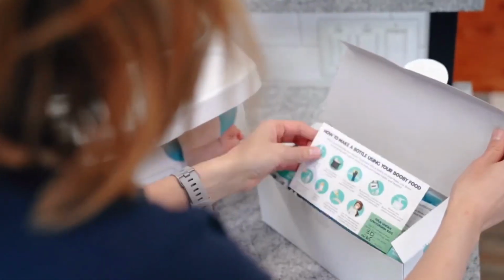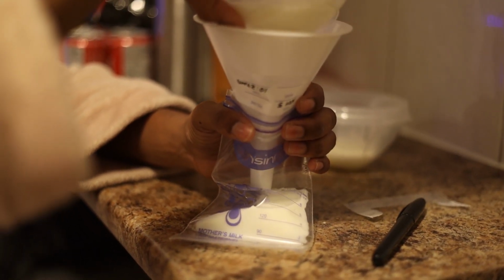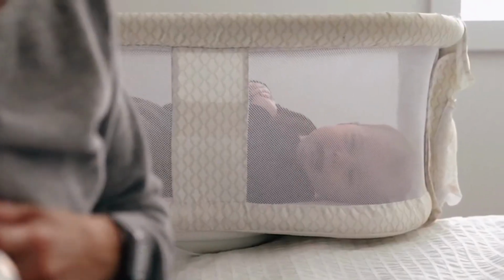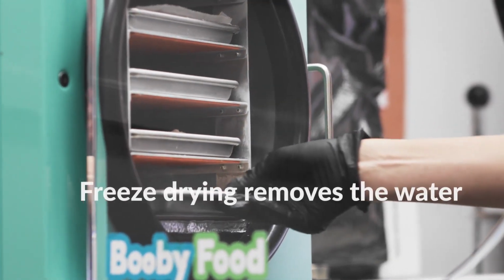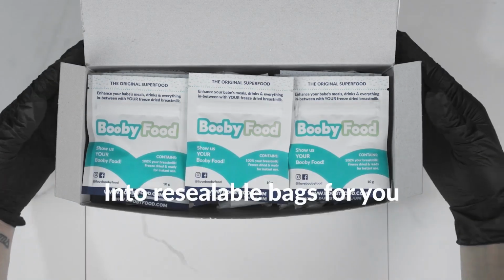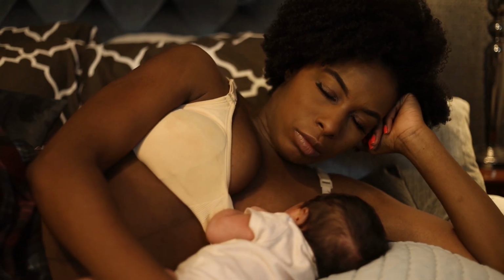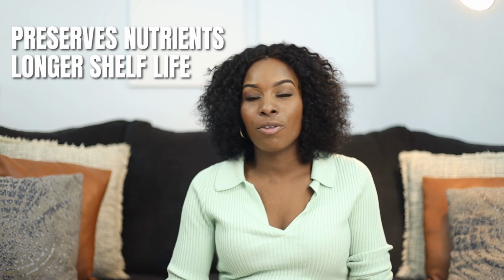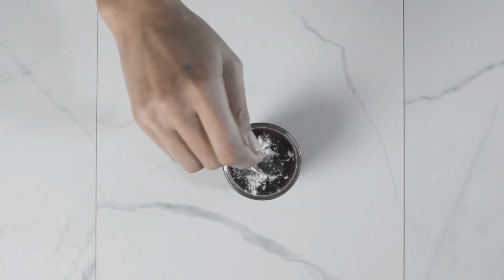Can I Freeze Dry my Breastmilk | New Method of Freezing Breastmilk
If you're asking the question Can I Freeze Dry my Breastmilk the answer is yes. By now many of us know that we can freeze breastmilk but how many of us knew about the freeze dry method? Booby food, a Canadian company offers services that will freeze dry your breastmilk which keeps your breastmilk longer and gives baby the nutrition they need.

Check out Bravado Designs!

Camera Gear I Use:
Main camera
Side angles
My vlog camera
Best Wireless Microphone

Mommy Gear:
Amazing single stroller
Amazing double stroller
High Chair
The best swing for babies
Best food processor
Coffee Maker
Rice Cooker
4Moms Mamaroo
Baby Brezza
Bottle Sanitizer
Baby Shusher
Breast Milk Storage Bags
Breast Milk Lactation Supplement
Nutribullet Baby

Educational Kids Toys:
Reusable Coloring Books
Little Me, Big Dreams Journal for kids
Play-Doh Fun Factory

Recommended Hair and Beauty:
Black Soap
Face Cleanser
Flat Iron
Blow Dryer
Dome Dryer